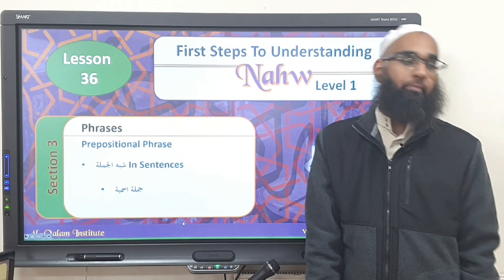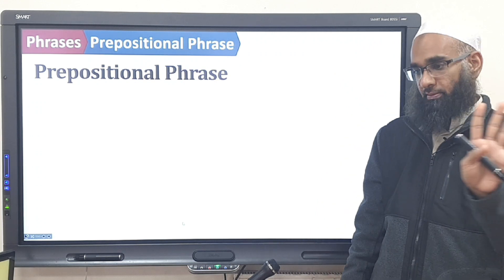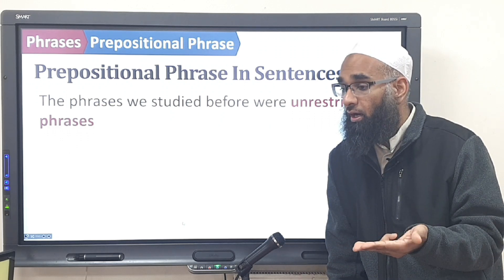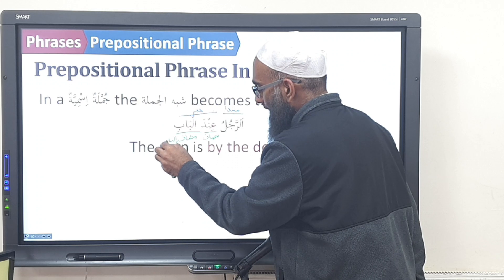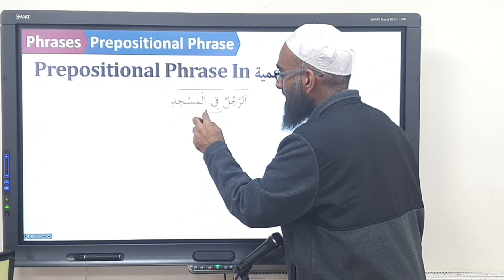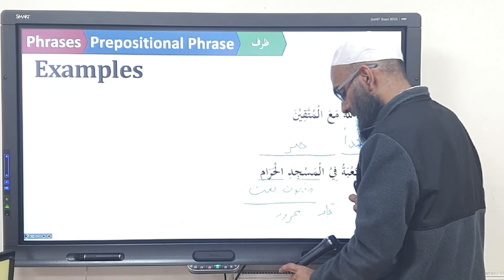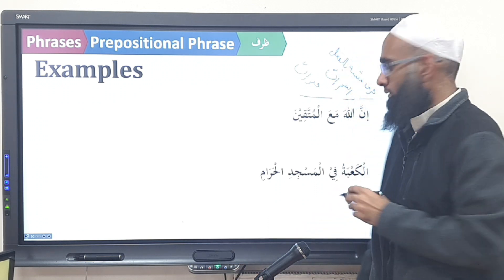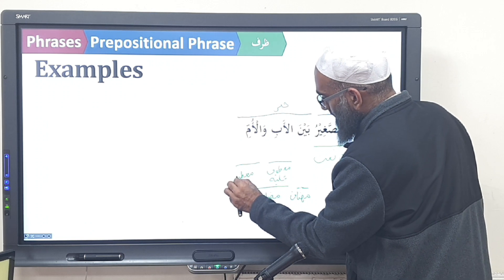FSTU Arabic - Phrases: شِبْهُ الْجُمْلَةِ in a اَلْجُمْلَةُ الْاِسْمِيَّةُ